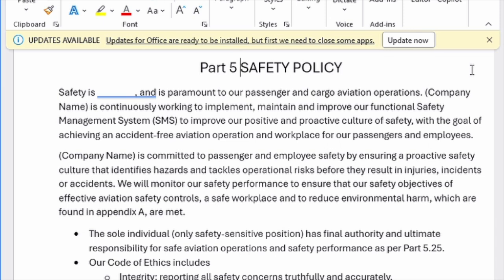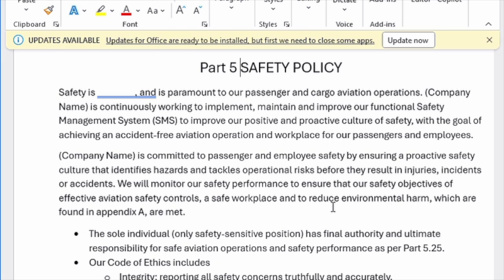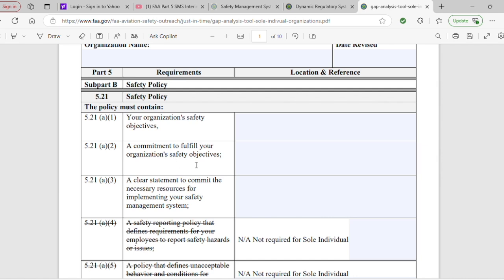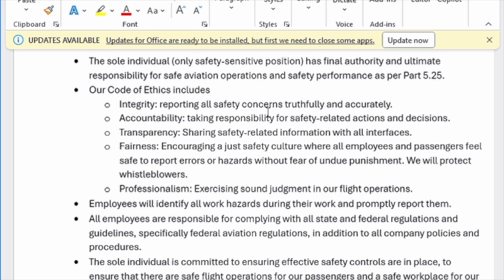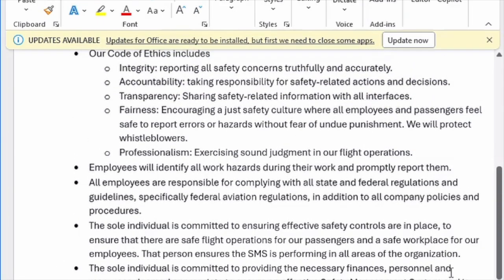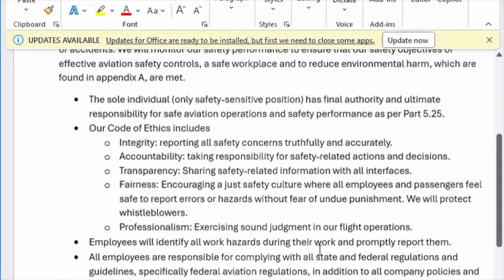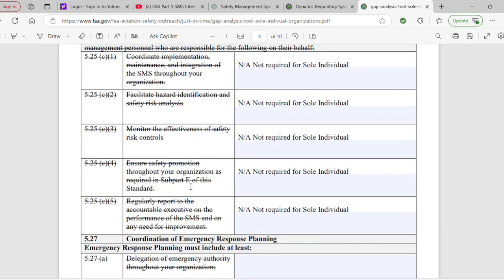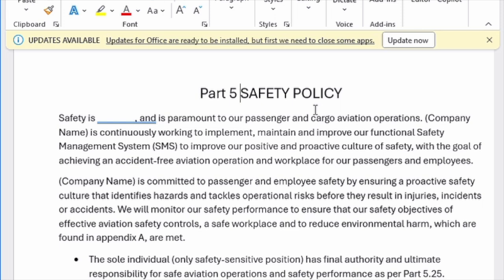Build a Sole Individual Safety Policy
Welcome to S3 Consultants LLC, your trusted partner in safety and security management consulting and auditing.

We specialize in helping small businesses and transportation organizations — including aviation, bus, commuter rail, light rail, occupational safety, and streetcar systems — ultimately helping you design, implement, and improve you Safety Management Systems (SMS).

Our channel is here to provide expert insights, practical advice, and proven strategies to navigate complex safety and compliance challenges. Whether you're looking to enhance operational safety, ensure regulatory compliance, ensuring a safe workplace, or just starting the journey to build a proactive safety culture, we’ve got you covered.

**Think we did a great job, then buy us a cup of caffeine to keep us going!

By purchasing a cup of coffee, a portion of the proceeds will go to Navy and Marine Corps Relief funds.

Let S3 Consultants LLC help you move forward with confidence.

Let’s build safer systems together.